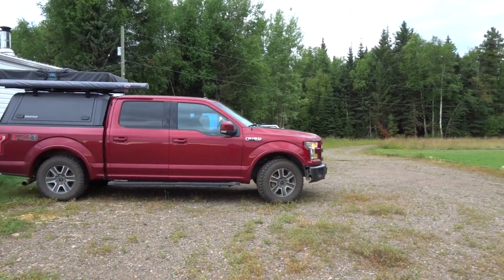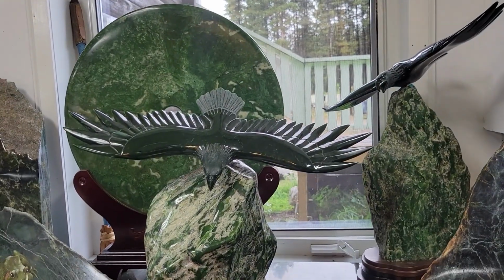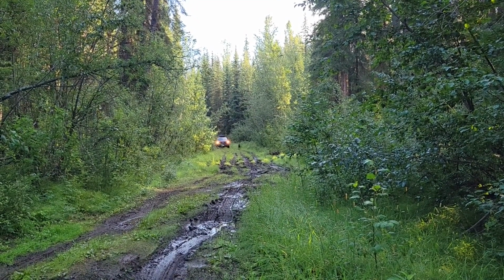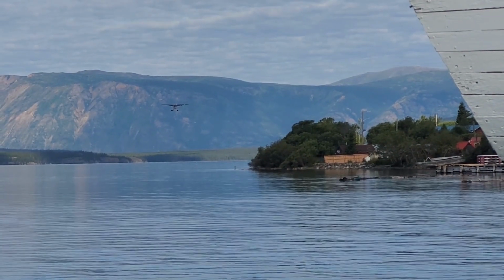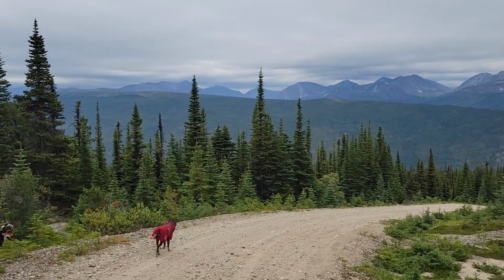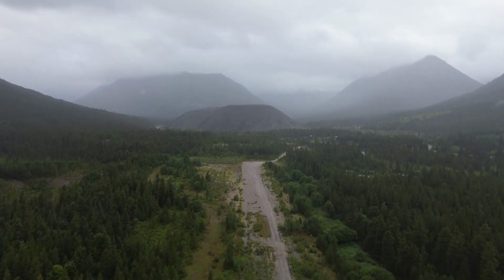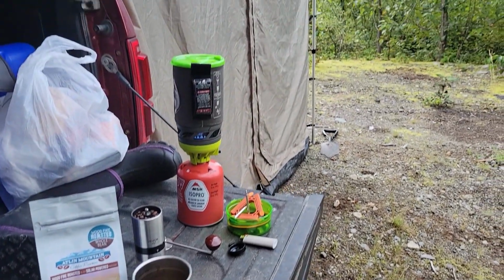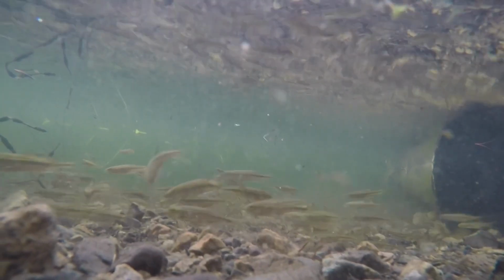Stewart-Cassiar Highway, Atlin BC and YUKON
A road trip up the Stewart-Cassiar Highway into Yukon and across and down to Atlin BC and a trip into Whitehorse. Visiting some sights on the way camping in our roof top tent. Enjoy the ride!